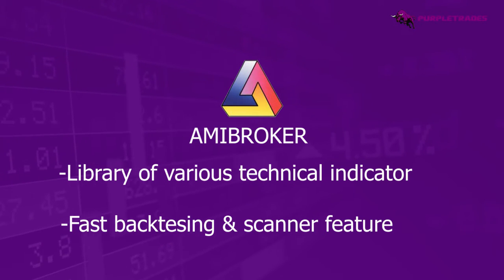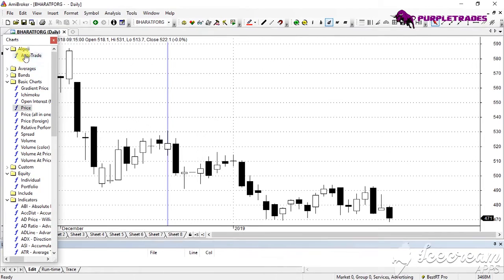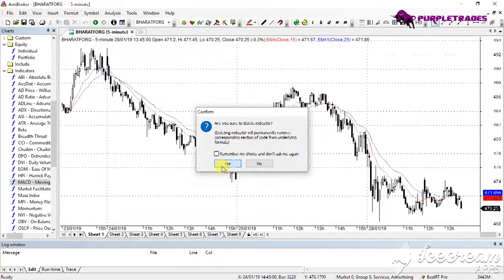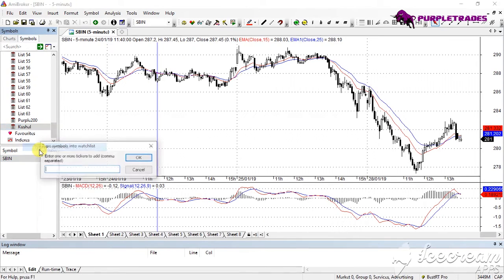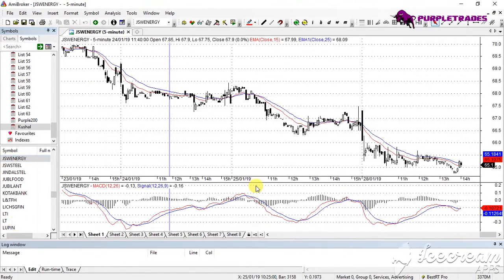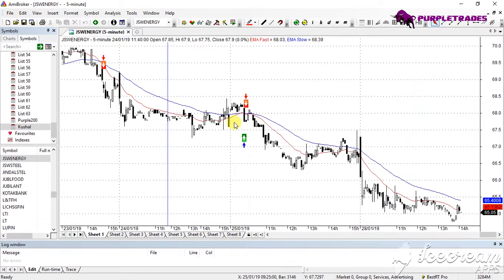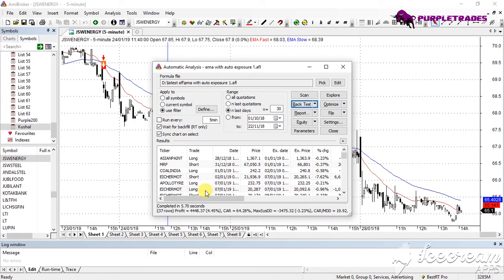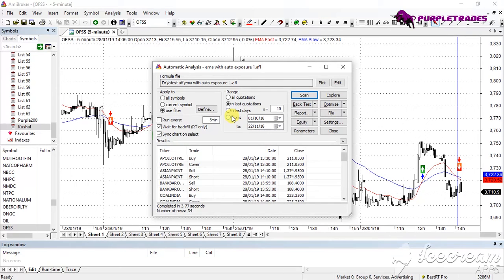Introduction to Amibroker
The video is a guide to how to use Amibroker for beginners.
This video will teach you:
1. How to set up amibroker
2. How to connect data feed to amibroker
3. How to plot charts and run them
4. How to create your own watchlist
5. How to backtest the historical data
6. How to run scan
7. How to use bar-replay